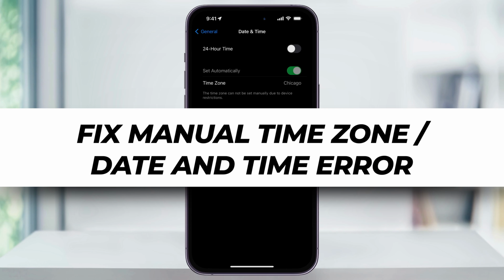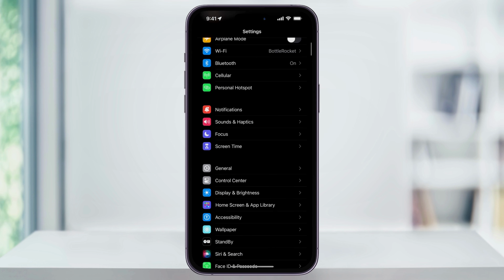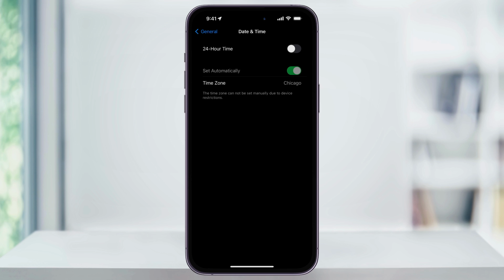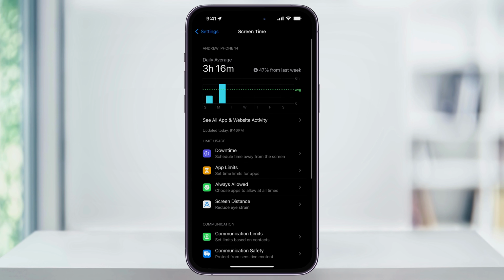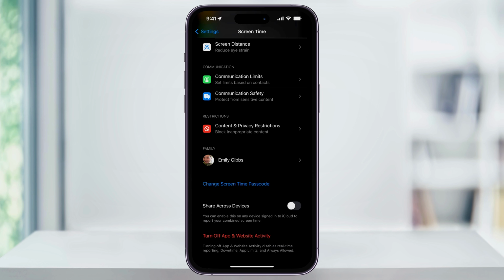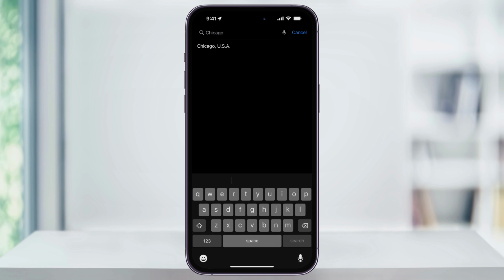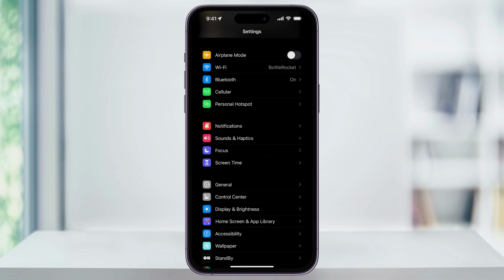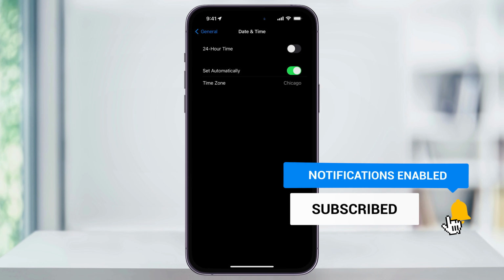How To Fix Time Zone Cannot Be Set Manually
Resolve iPhone Time Zone Setting Error - Step-by-Step Tutorial

Facing the 'Time Zone Cannot Be Set Manually' error on your iPhone? In our latest tutorial, we'll guide you through a reliable fix for this common snag that occurs when you try to update the date and time settings on your device.

First, let’s ensure we’re on the same page. If it's your initial attempt to alter the date or time, or you're encountering the error again, begin by navigating to 'Settings'  'General'  'Date & Time'.

Here, the time zone option may appear non-adjustable, indicated by a greyed-out display and the error message. The root of this problem often lies within the 'Screen Time' settings.

To resolve this, go back to the primary settings menu, select 'Screen Time'—a feature typically configured during your iPhone's initial setup which you might not actively use.

Scroll to the bottom to locate 'Share Across Devices' and disable it by toggling the switch off.

Return to 'Settings'  'General'  'Date & Time'. Now, the option to 'Set Automatically' should be deactivated, allowing you to manually set your time zone, date via a calendar interface, and the time your iPhone displays.

After adjusting these settings, exit the menu to apply the changes to your iPhone.

If these adjustments were made in response to a daylight savings time change and the display was incorrect, consider rebooting your phone. Upon restart, check if re-enabling the automatic setting resolves the issue.

And that’s how you fix the time zone cannot be set manually issue on an iPhone.